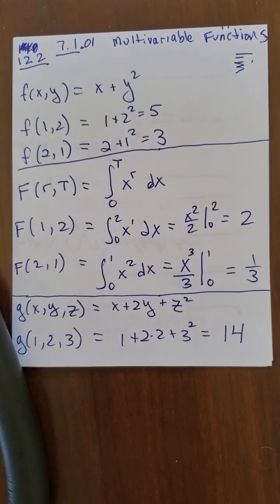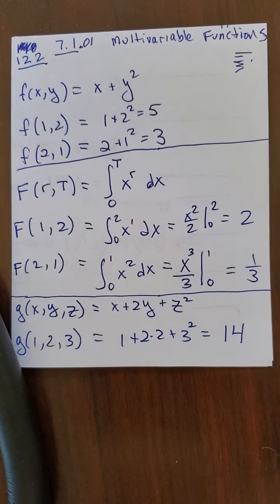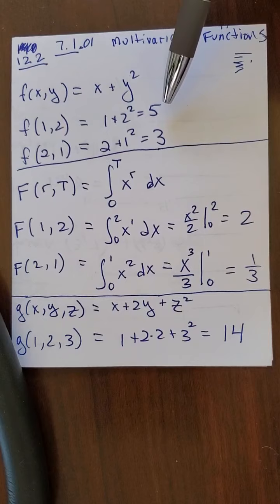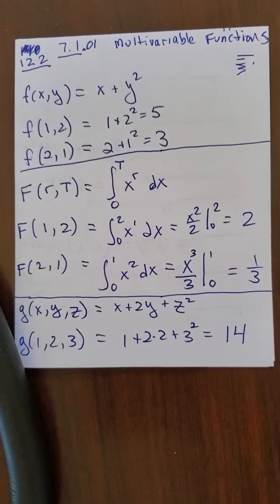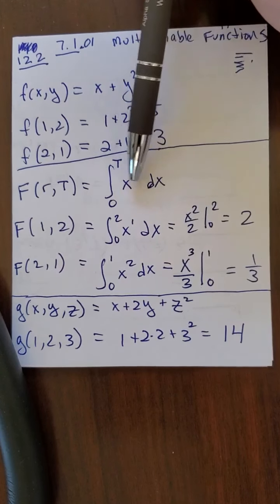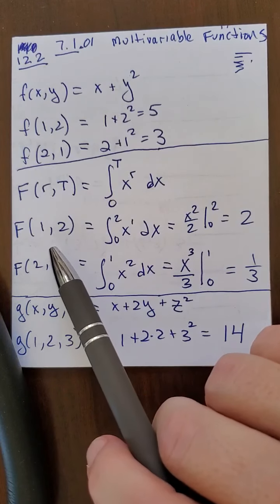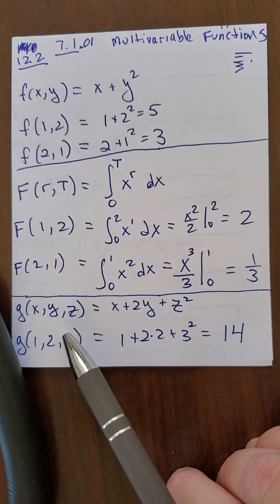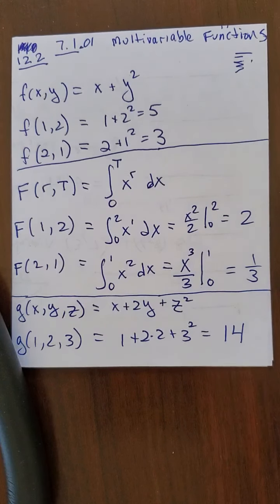122 7.1.01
Multi